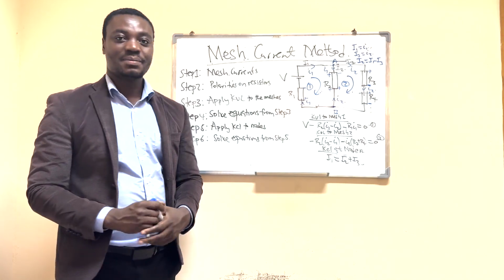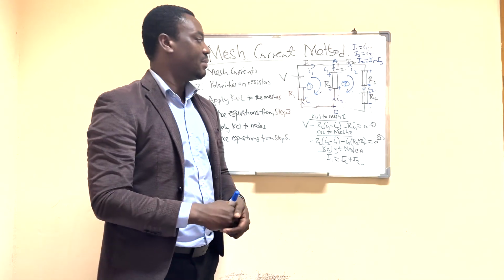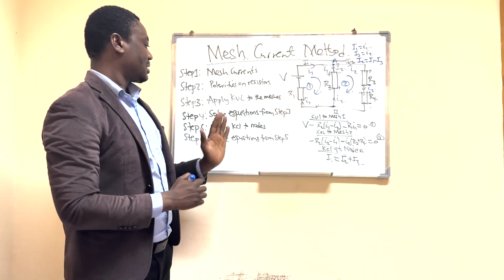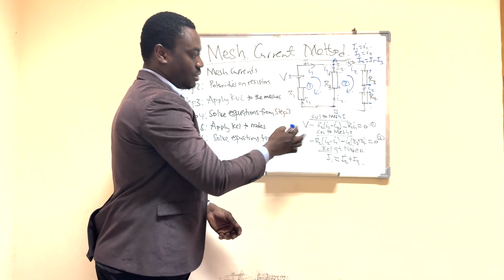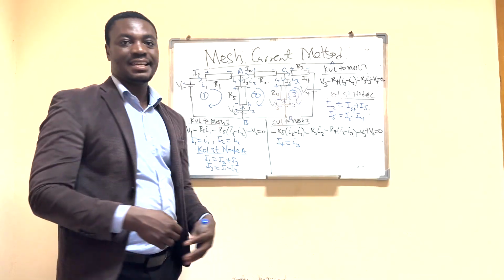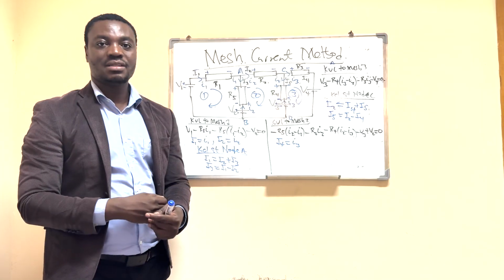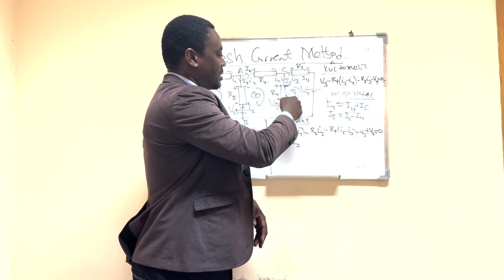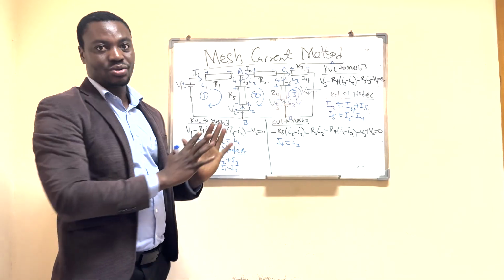Mesh Current method Explained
Understanding mesh current and using it to find Currents  following through resistors in a circuit diagram